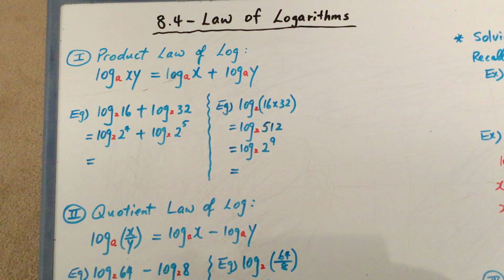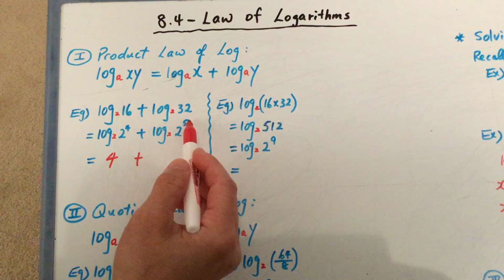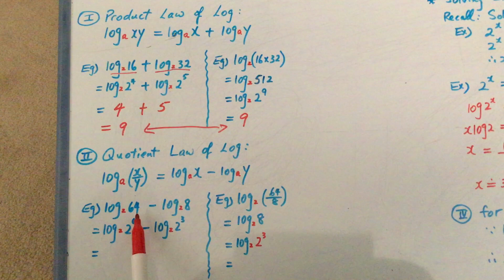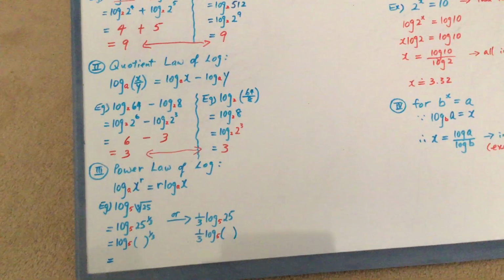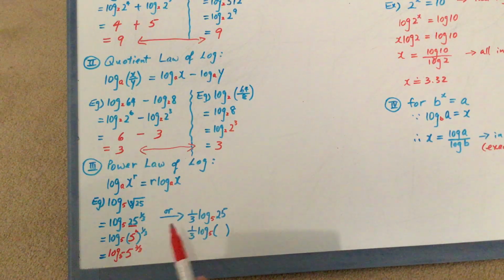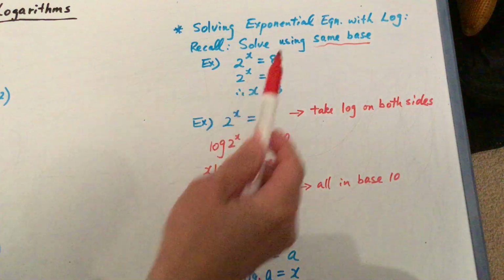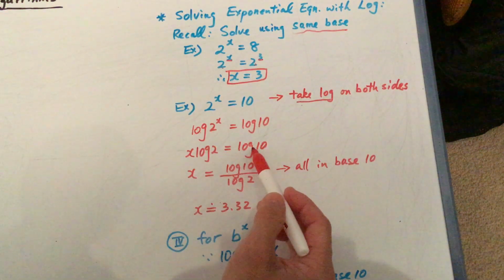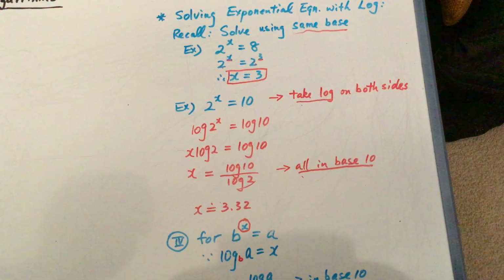12U 8.4 Law of Log video #1